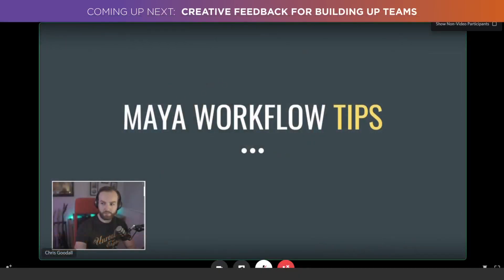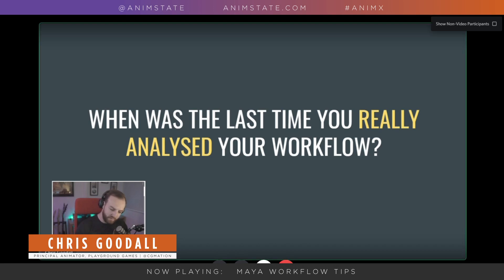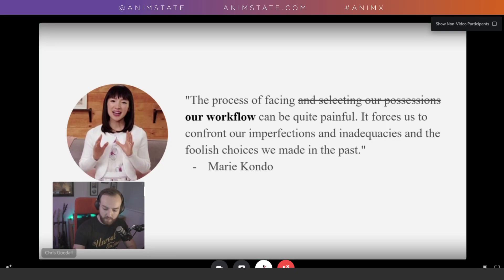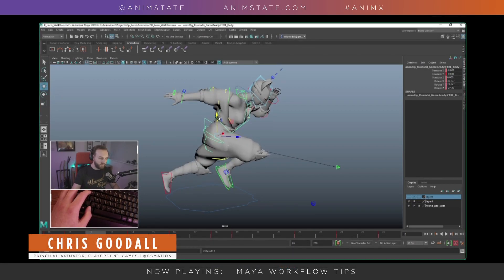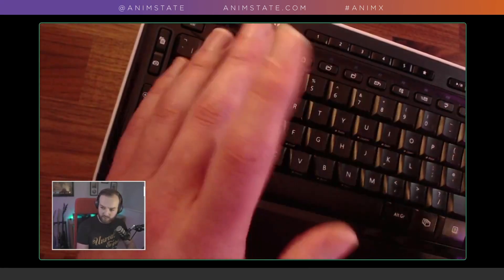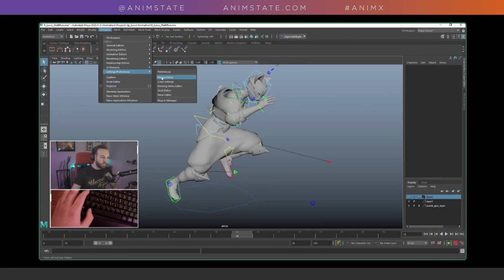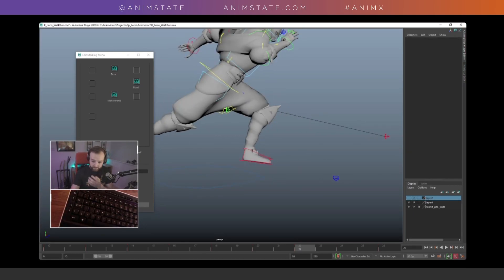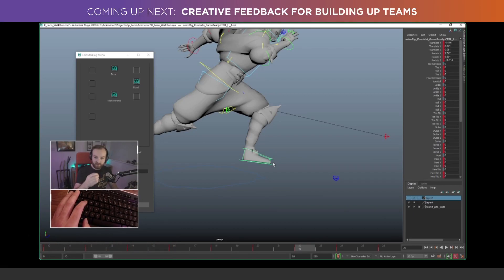Animation Exchange 2021 - Maya Workflow Tips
Does this Viewcube bring you joy? Chris Goodall (Principal Animator, Playground Games) shows you how to clean up that messy viewport and streamline your Maya workflow.

This talk was a part of the Day 2 Animation Exchange 2021 Live Stream.